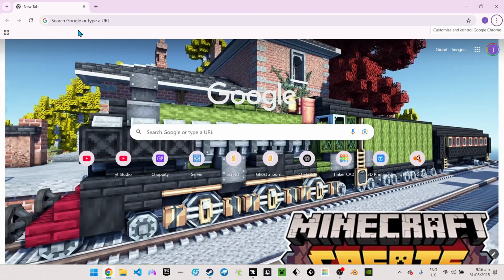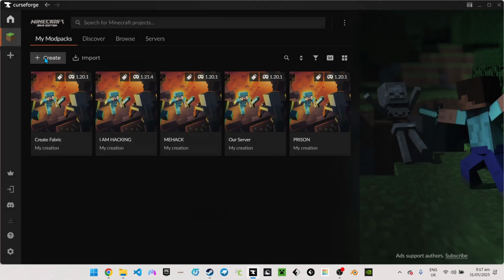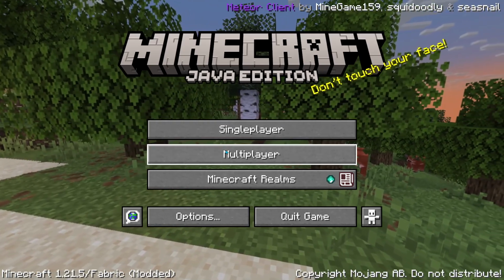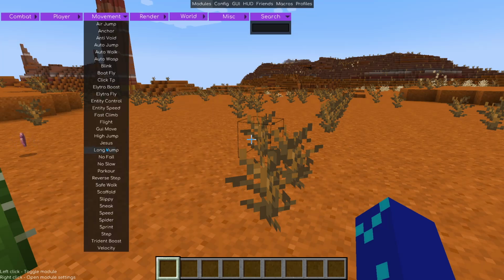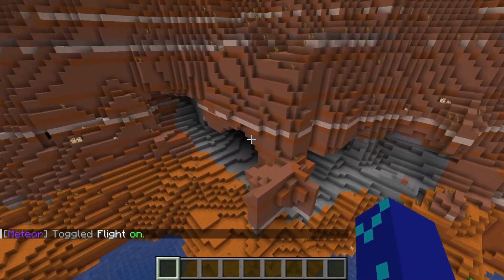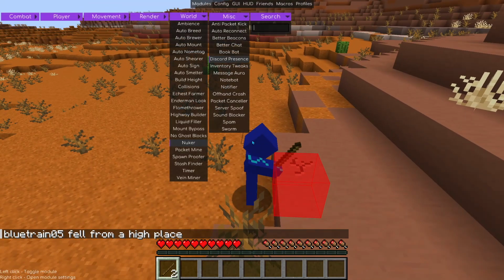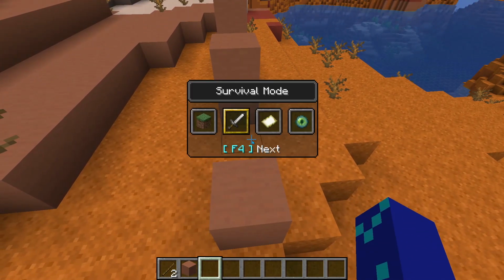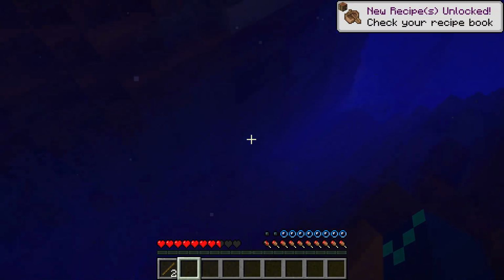How To HACK In MINECRAFT Like TRUORGINAL!!!!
Today we deep far on how@TruOriginal hacks in his vids.Hope this helps!